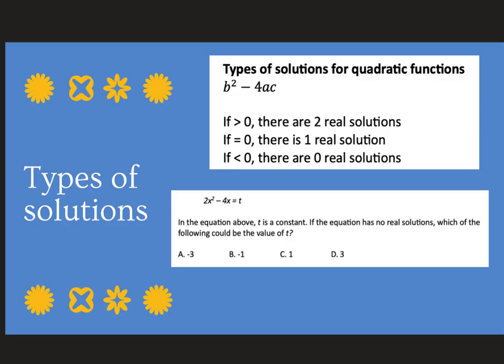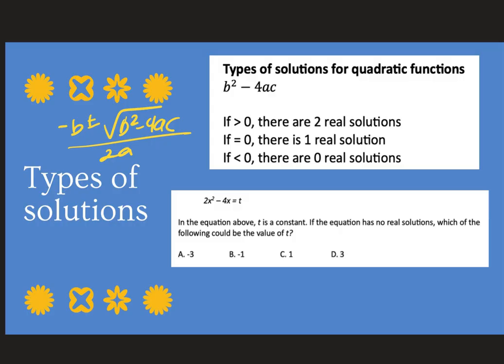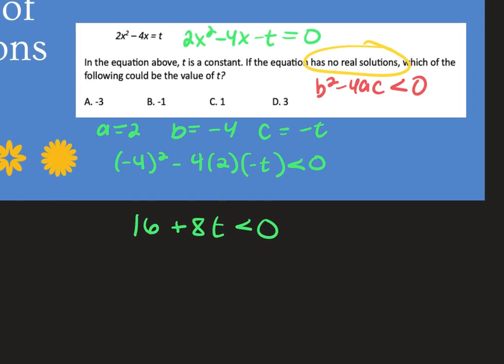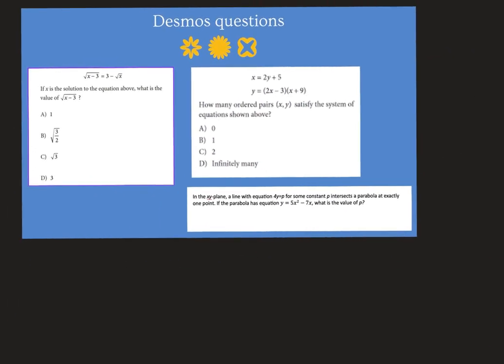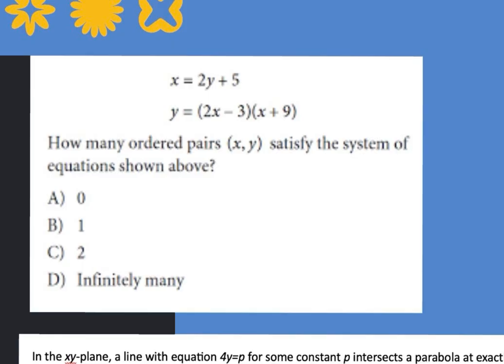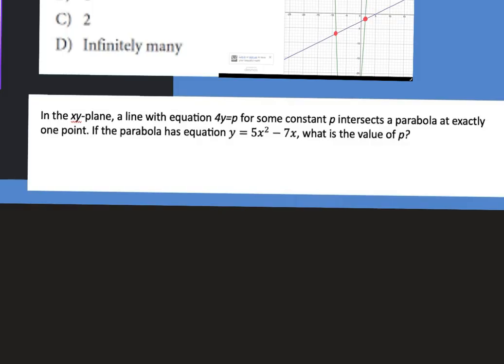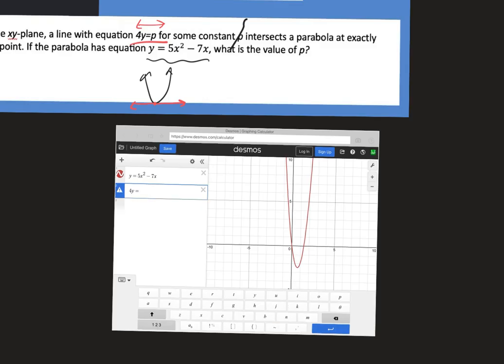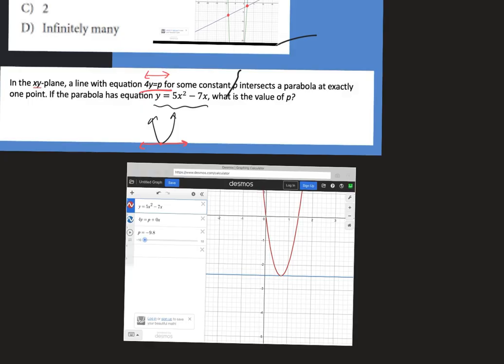SAT tips day 1